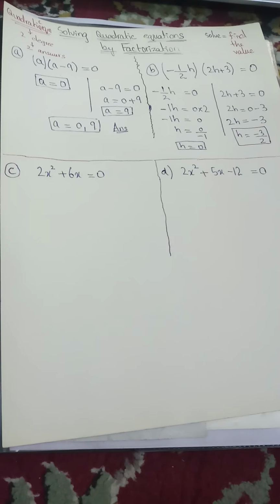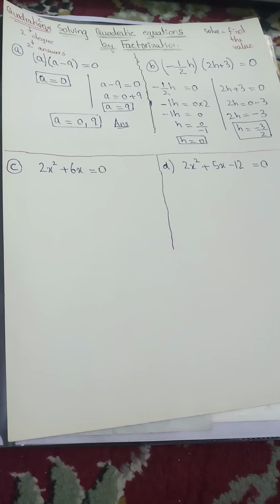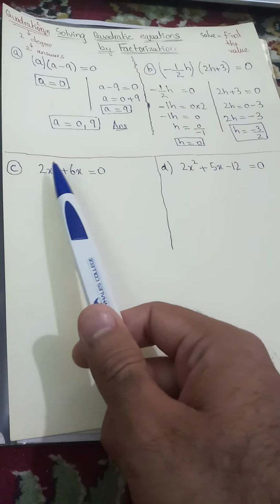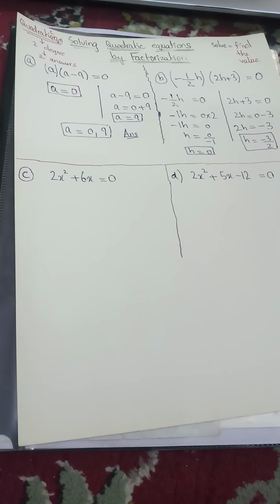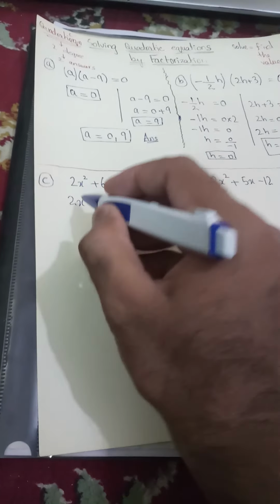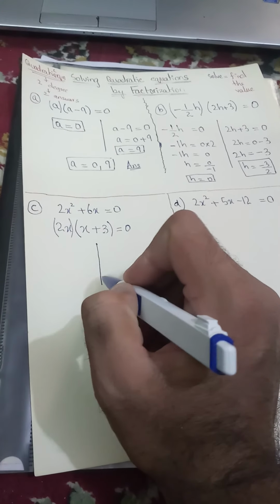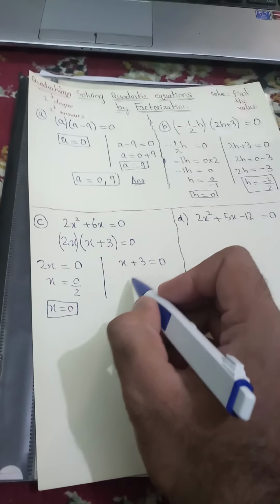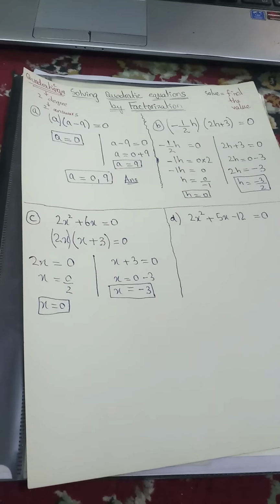Solving quadratic equation by factorization 3